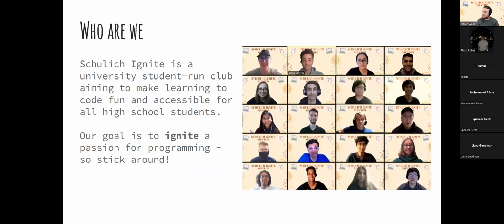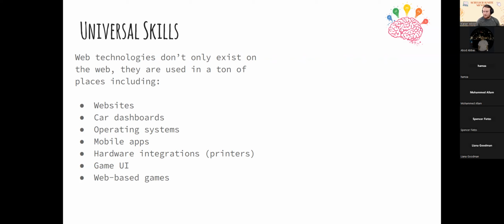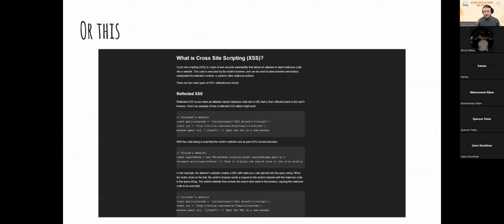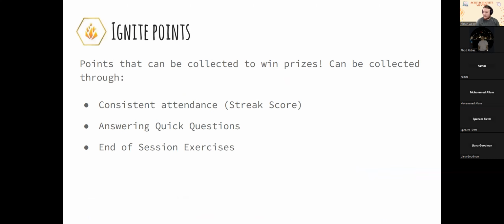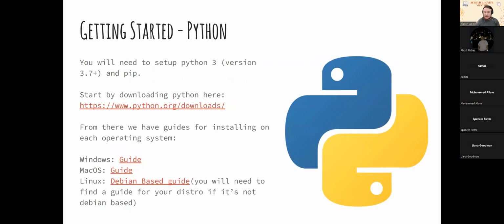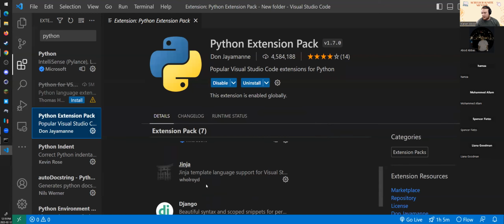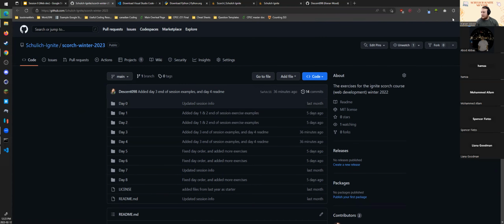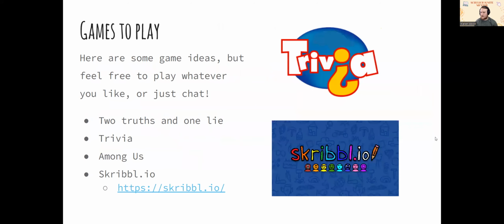Ignite Scorch (Web Dev) Session 0 | Winter 2023